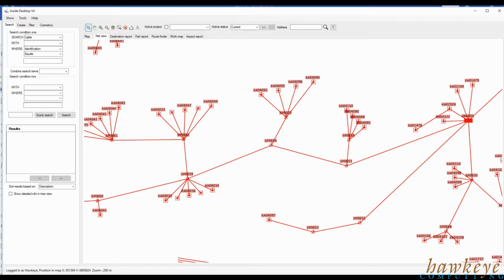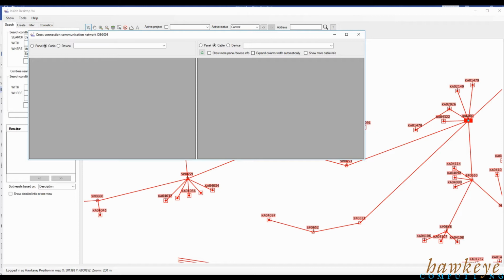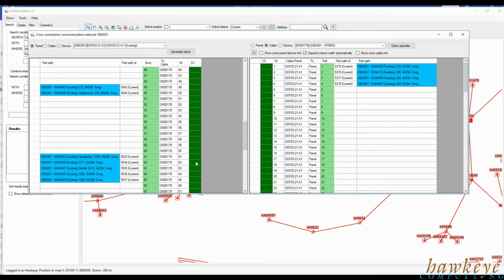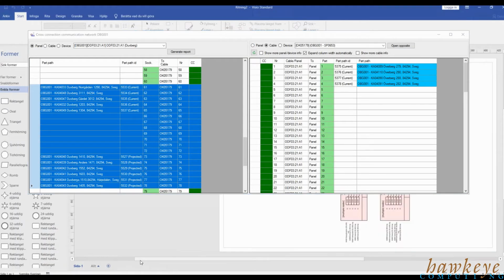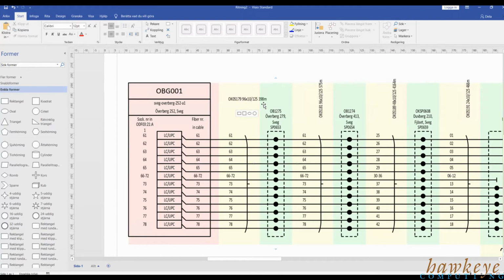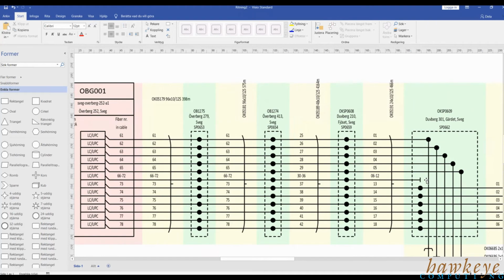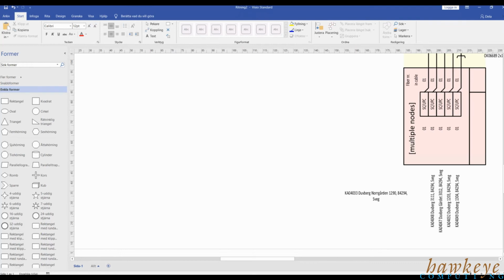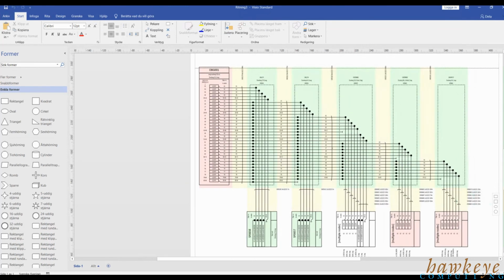Demonstration iNSIDE Detailed Splice Plan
In this demo we will show how you can use our software iNSIDE to generate elegant detailed splice plans in a breeze.